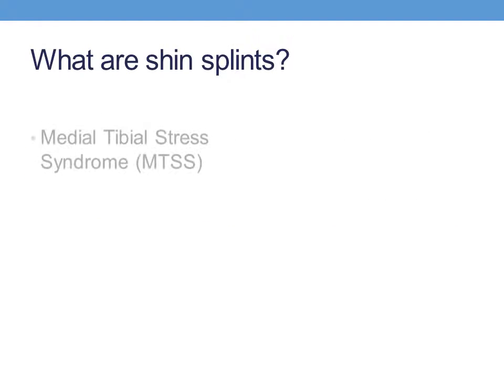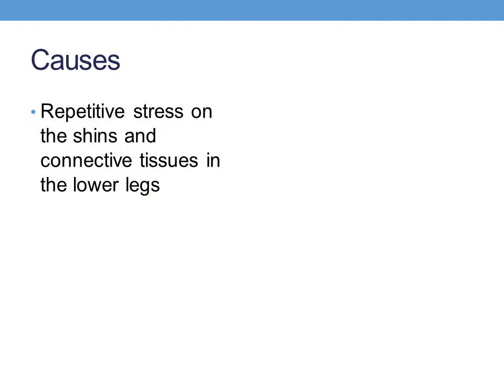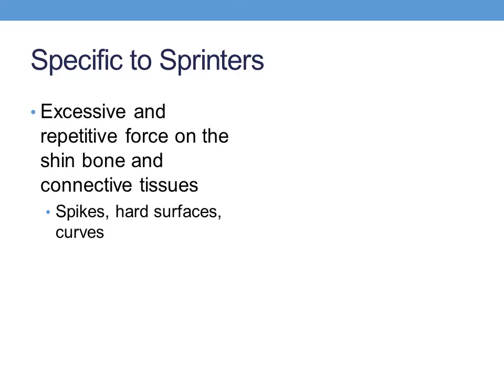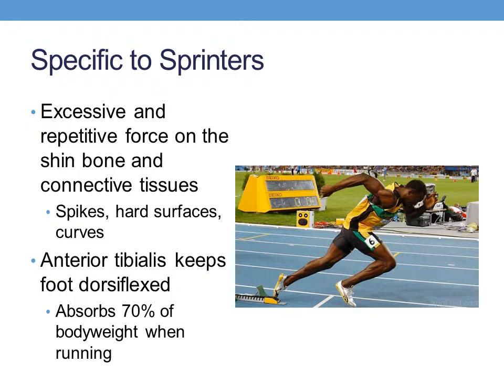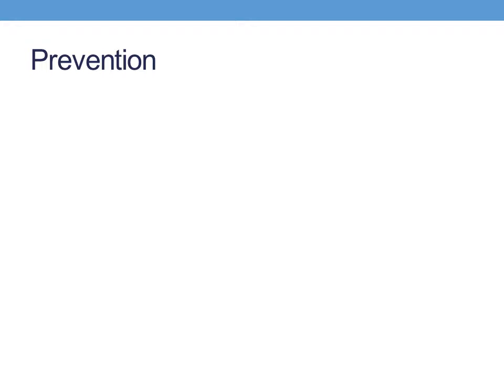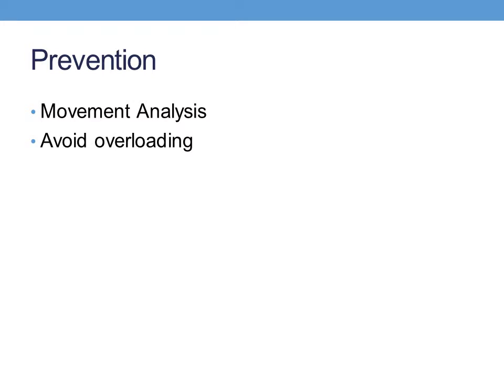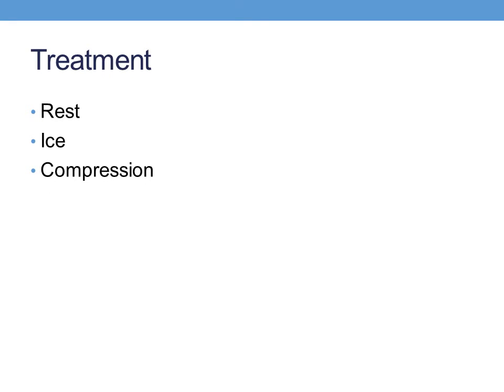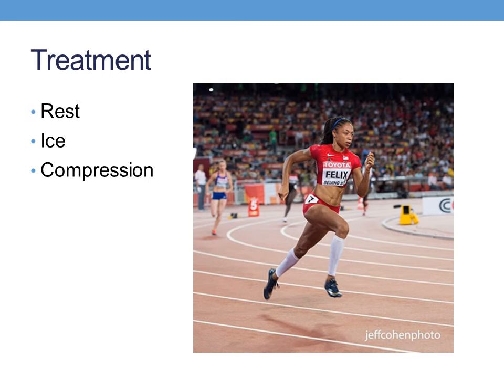Digital Research Project - Shin Splints and Sprinting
Sources:
"Shin Splints - Topic Overview." WebMD. WebMD, Web. 26 Feb. 2017.
Mayo Clinic Staff Print. "Shin splints." Mayo Clinic. Mayo Foundation for Medical Education and Research, 21 July 2016. Web. 26 Feb. 2017.
"The Ultimate Guide to Shin Splints for Runners." Runners Connect. Runners Connect, Inc., 28 June 2016. Web. 26 Feb. 2017.
Grassi, Giovanni. "Track & Field Tips to Prevent Shin Splints." STACK. 06 Nov. 2013. Web. 26 Feb. 2017.
Metzl, Jordan, Dr. "How to Treat Shin Splints." Runner's World. Runner's World, 15 Feb. 2017. Web. 26 Feb. 2017.
YouTube. YouTube, 15 Mar. 2016. Web. 26 Feb. 2017.